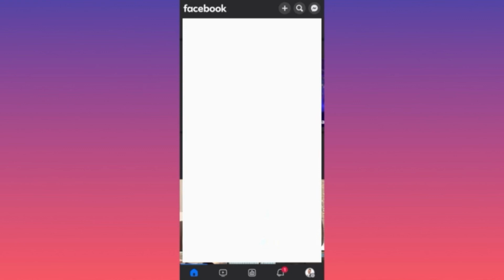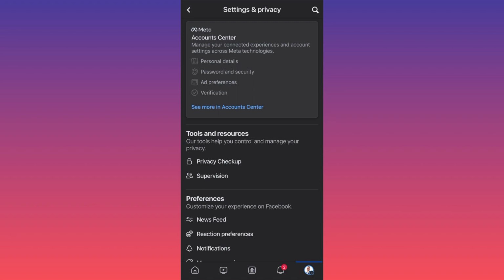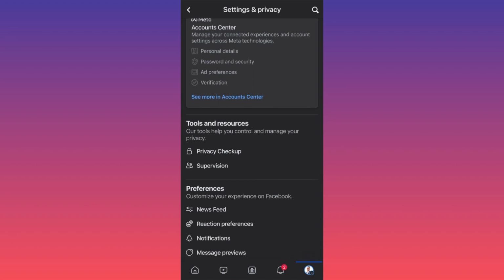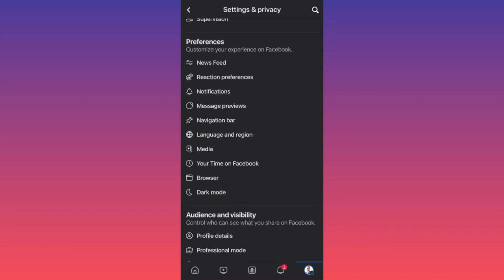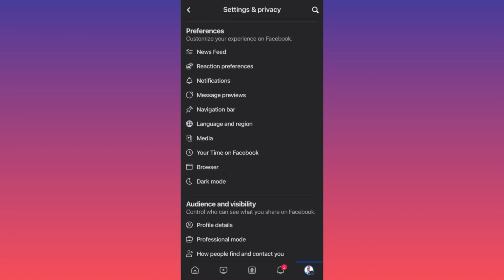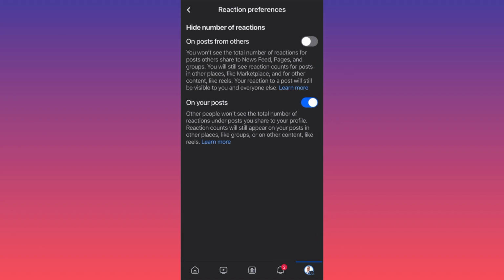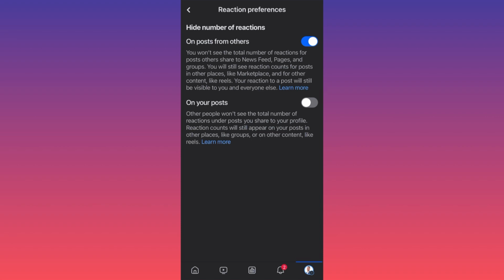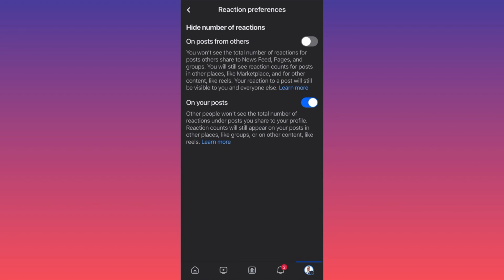How to hide likes on Facebook iPhone in 2025 (Full Guide)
In this how to hide likes on facebook iphone tutorial video you will learn how to hide likes facebook and how to hide likes facebook mobile as well as how to hide facebook likes. In this tutorial video on hiding likes on Facebook using an iPhone, you'll discover how to conceal likes on Facebook, including mobile devices. The guide covers steps for hiding likes on Facebook posts and provides insights into managing the visibility of likes on your Facebook account using your iPhone. Follow the step-by-step instructions for efficiently controlling the display of likes on your Facebook content.

📚Elon Musk's Secrets to Success:

📚Maximize Results with GPT-3: